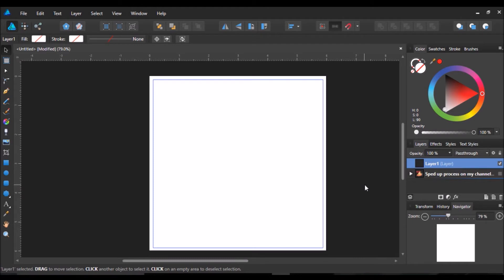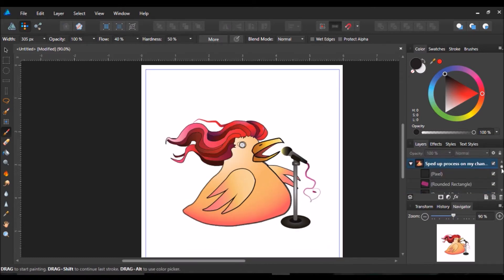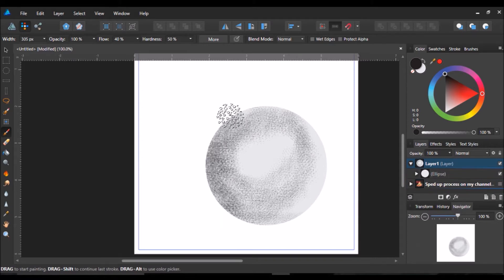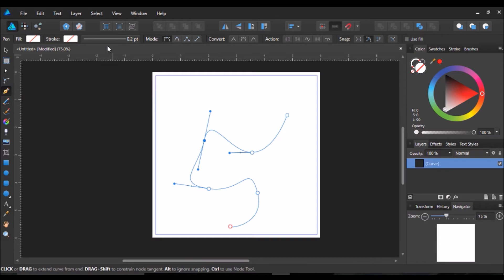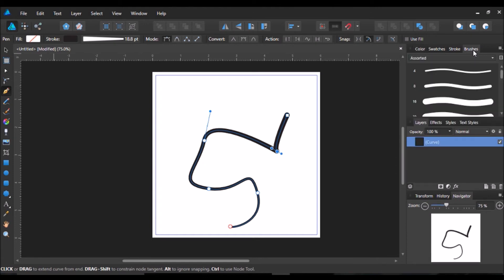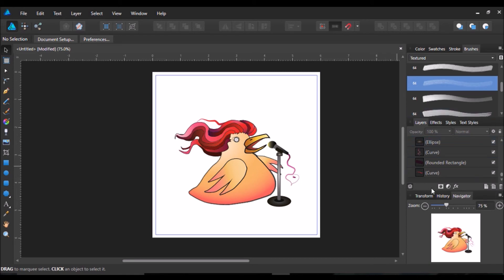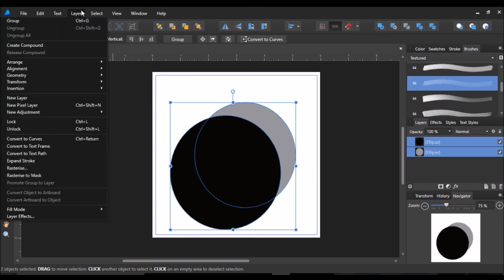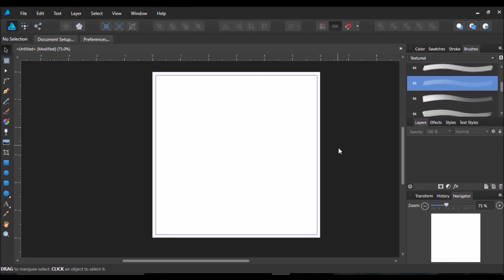The Differences: Switching from Adobe Illustrator to Affinity Designer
In this video, I talk about some things in Affinity Designer that surprised me after having learned my vector program knowledge from Adobe Illustrator. A lot of these things are a pleasant surprise, but some things were not very fun to find out. I would like to say that I love Affinity Designer, and even with a few downfalls, it is well worth the money to buy.

(Please note that this video is not sponsored, and it is not a review. I am simply pointing out things that stood out to me after having used Adobe Illustrator.)